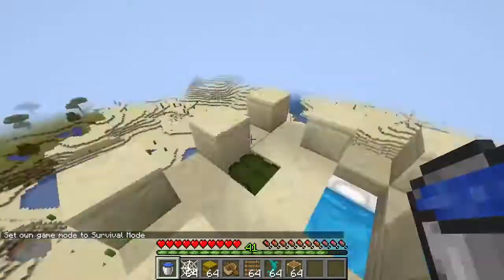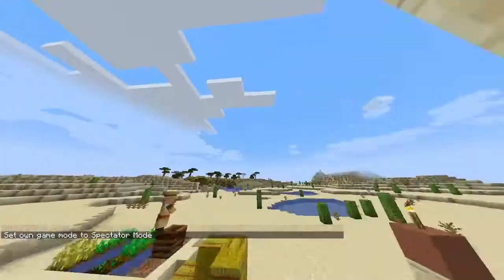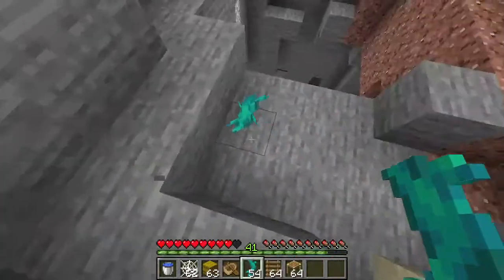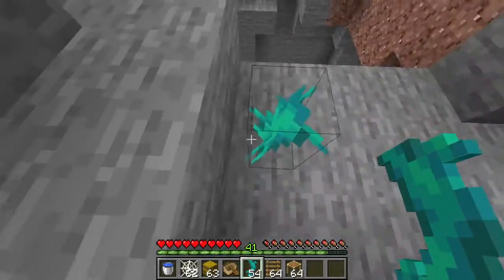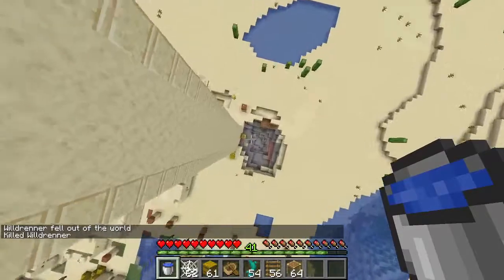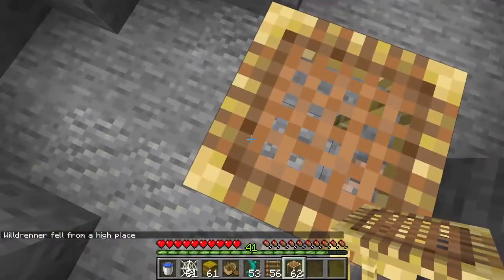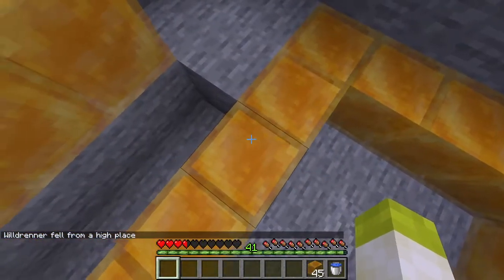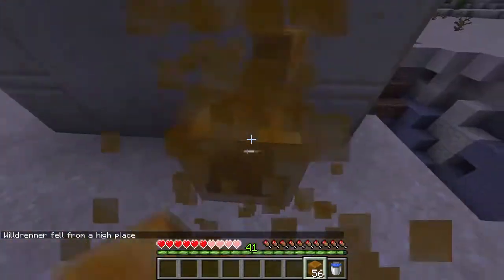Minecraft's Forgotten Honey Block Clutch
The Honey Block Clutch in Minecraft is so difficult when done the interesting way, sure you can just land on top of it, but you still take a lot of damage that way, this way is more fun, more interesting, and easily the most difficult clutch I have ever attempted… enjoy!

Music is from the Minecraft soundtrack!

Timestamps-
0:00 - Wordy Intro
3:57 - Practice Makes… Something
9:00 - Landing In The Honey
11:33 - The Clutch!